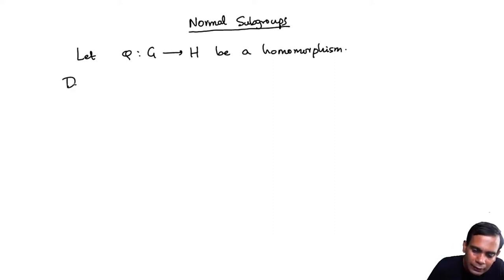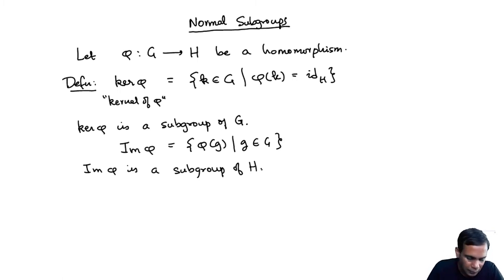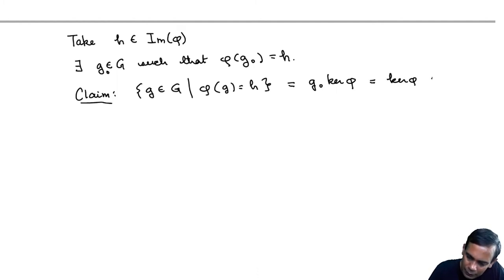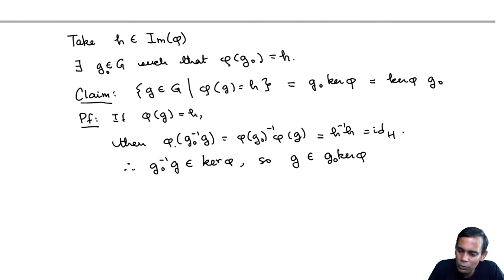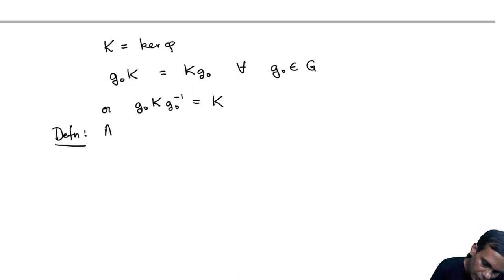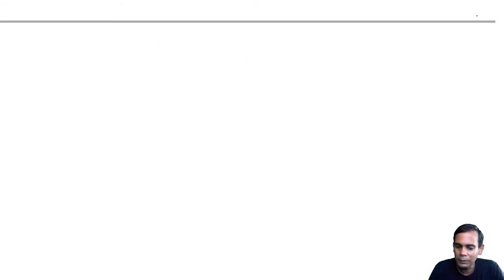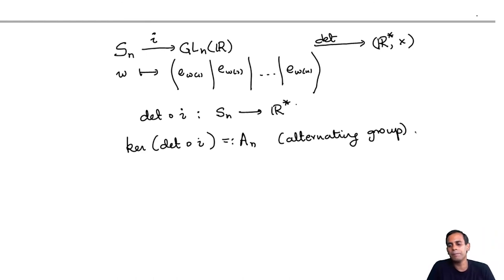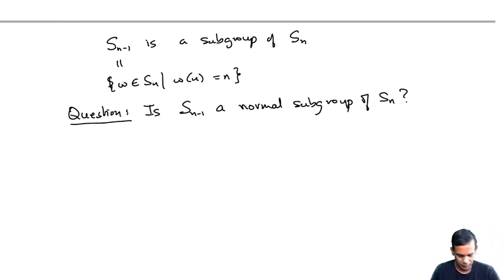Normal subgroups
Subject : Mathematics